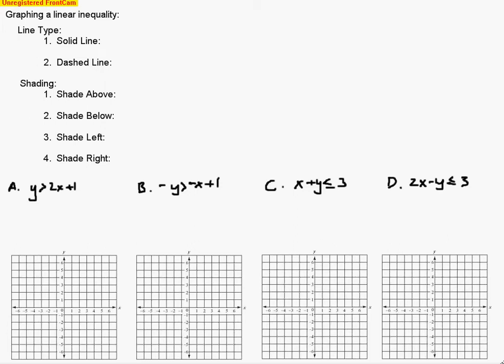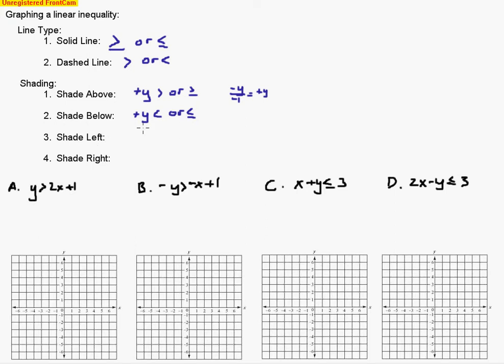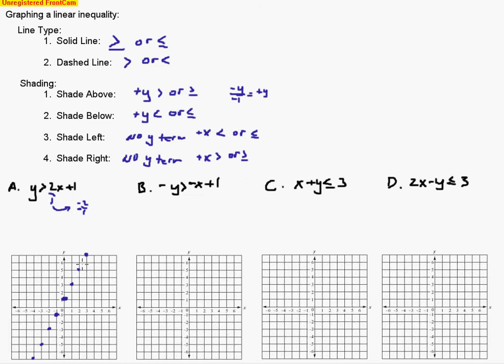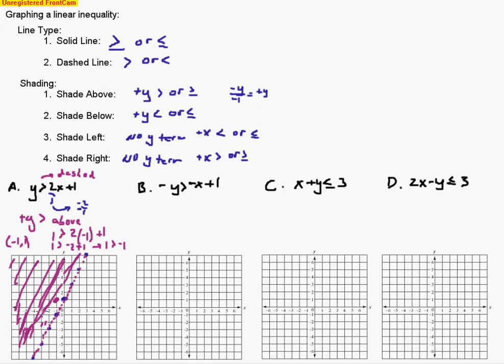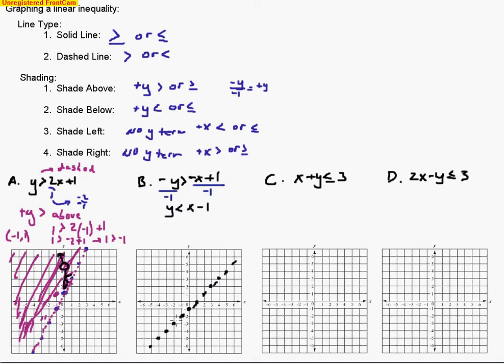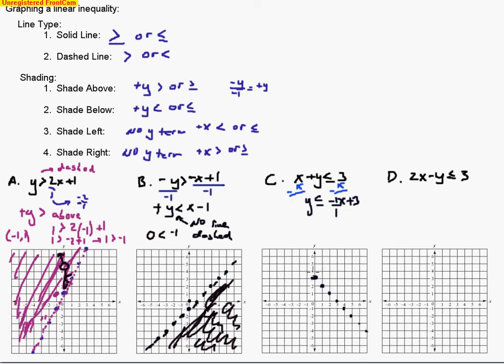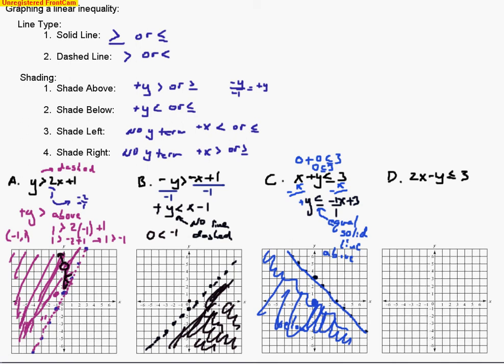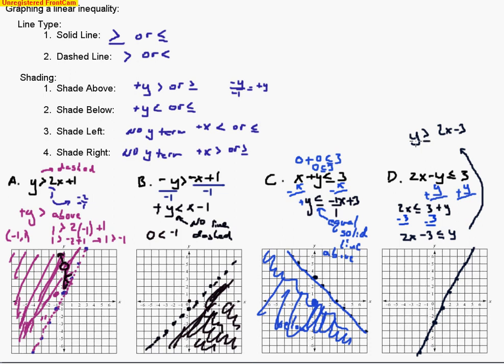Algebra A day 58 part 1